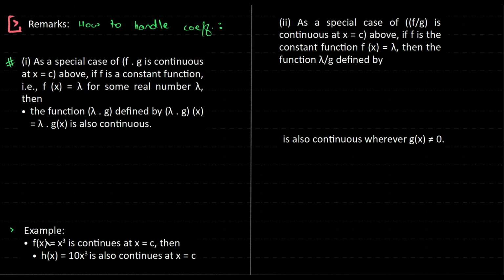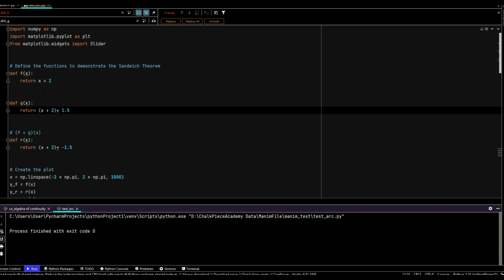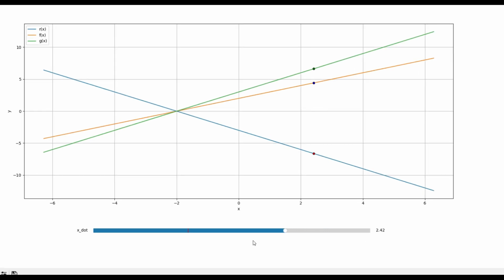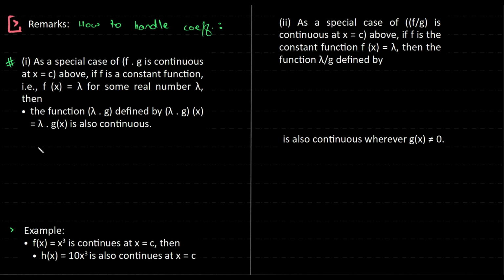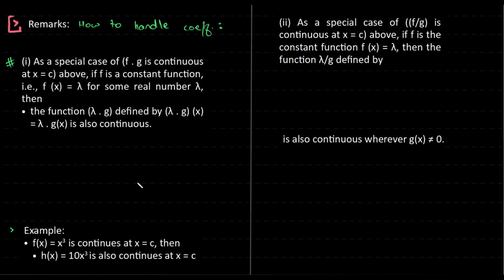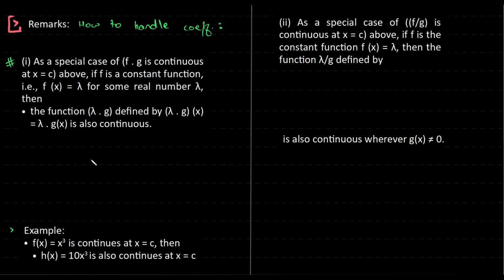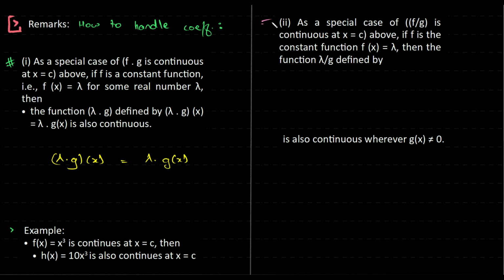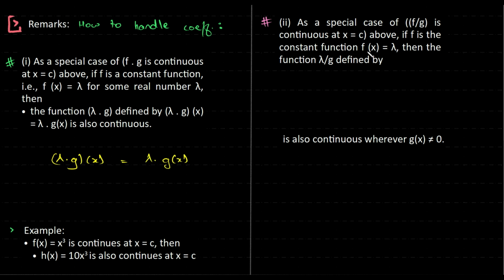5 01 F 2 Remarks on Algebra of Continuous f E